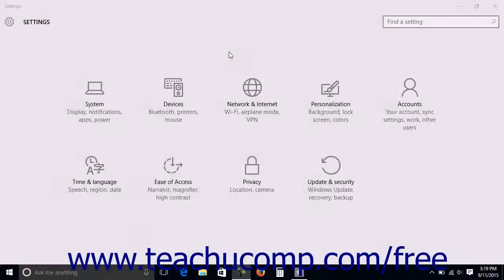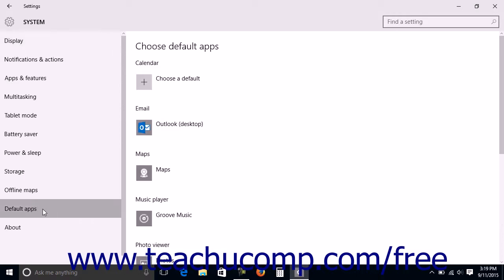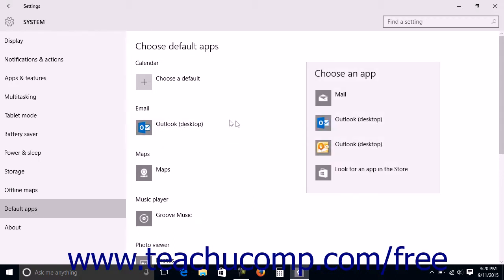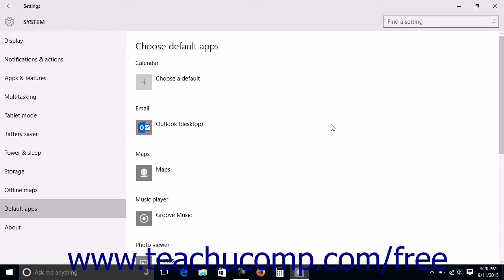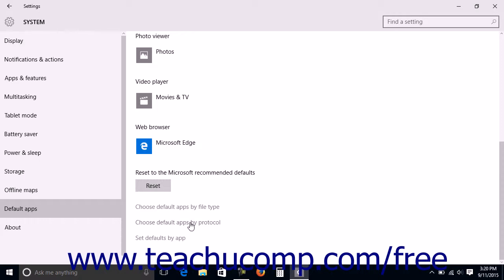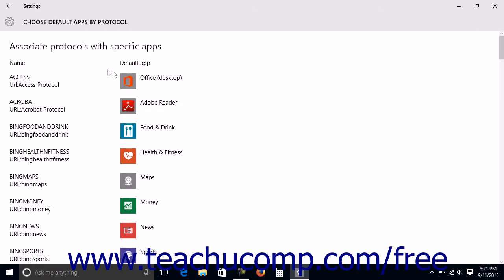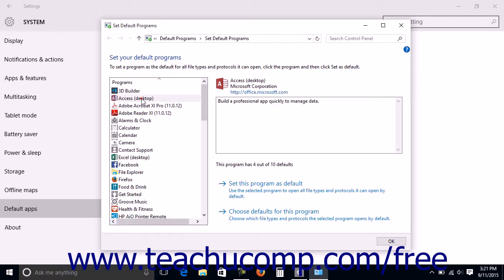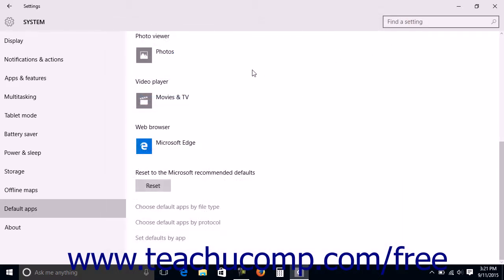Windows 10 Tutorial Set the Default Apps in Windows 10 Microsoft Training